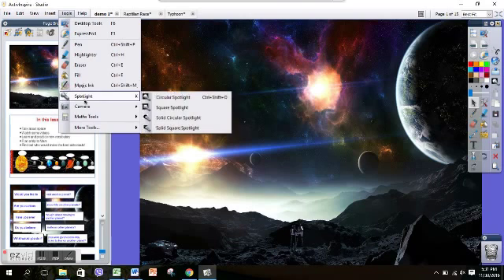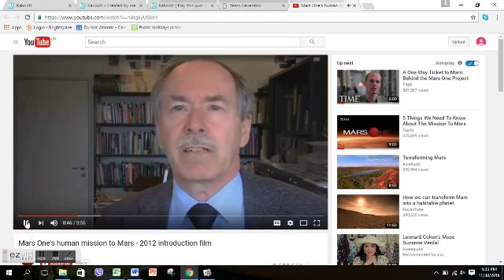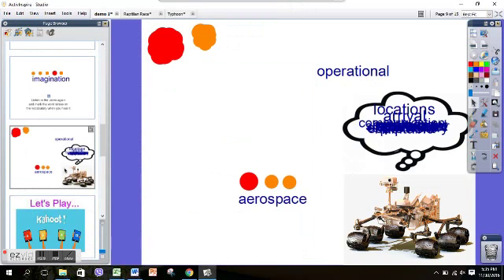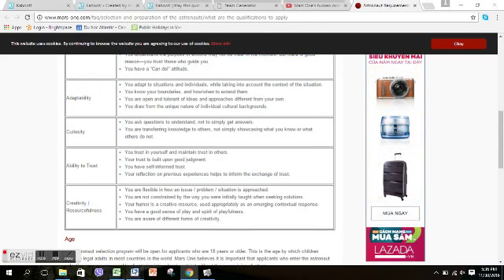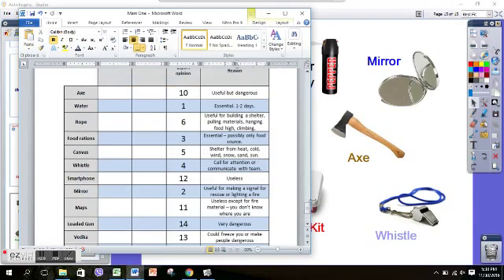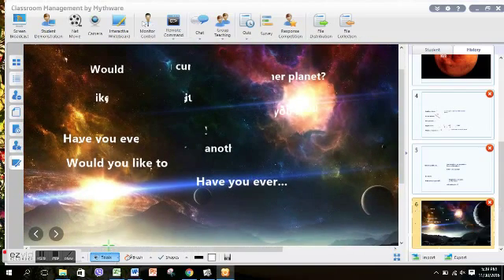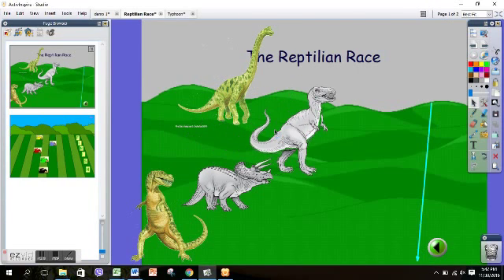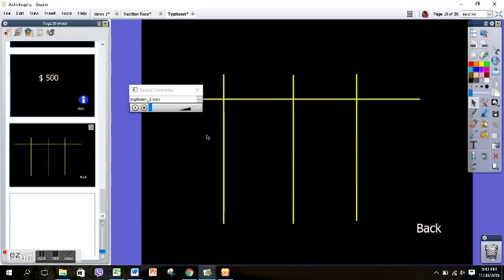ActivInspire vs Mythware